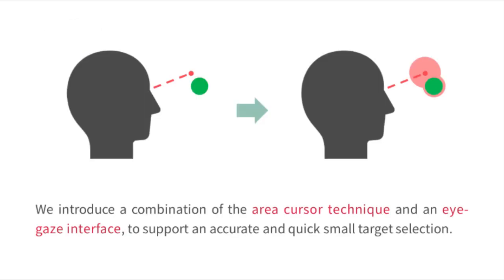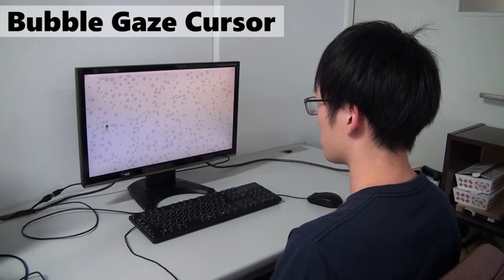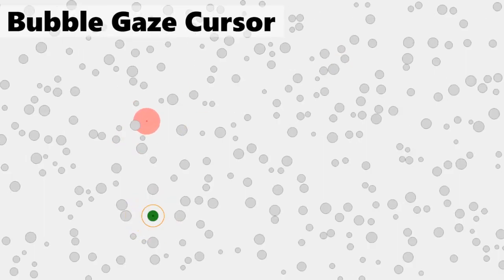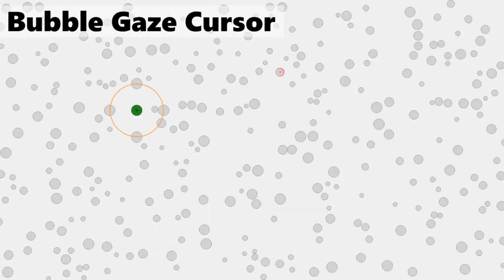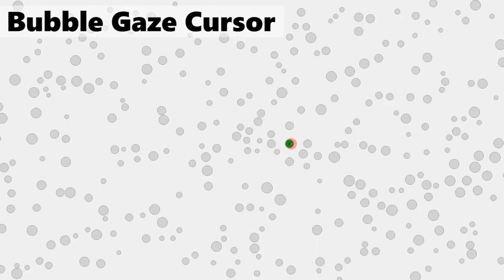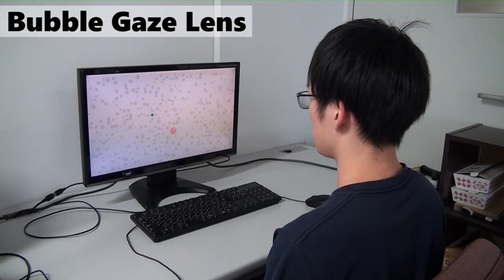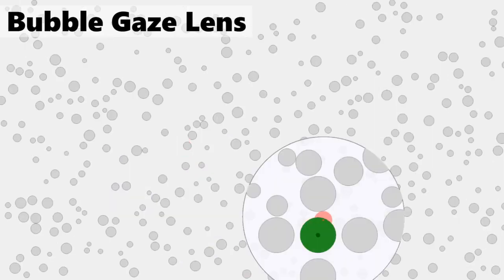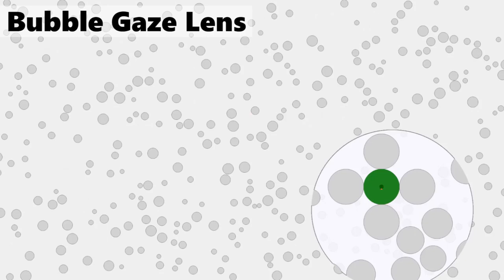Bubble Gaze Cursor + Bubble Gaze Lens: Applying Area Cursor Technique to Eye-Gaze Interface